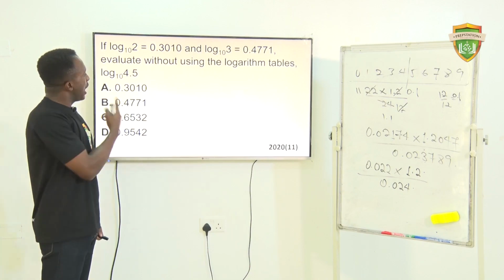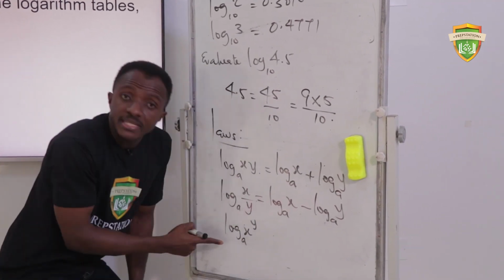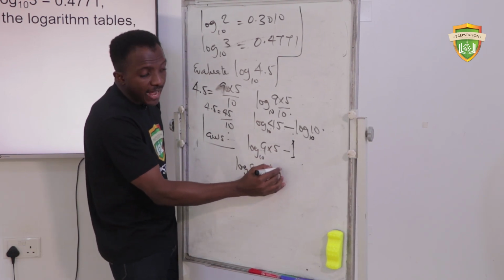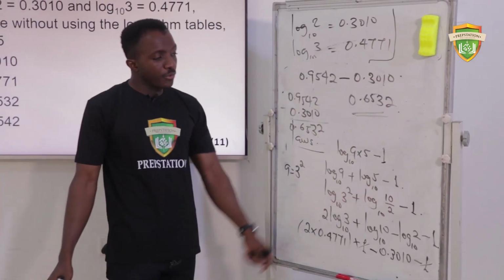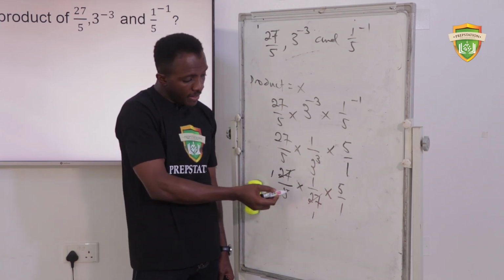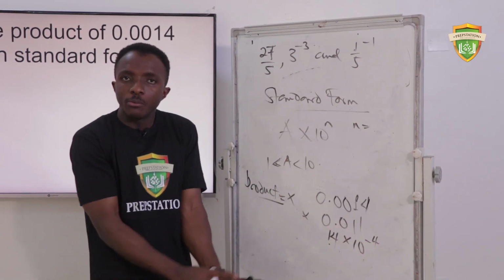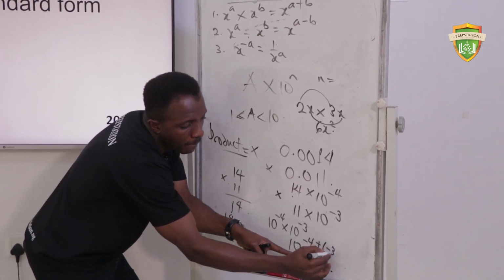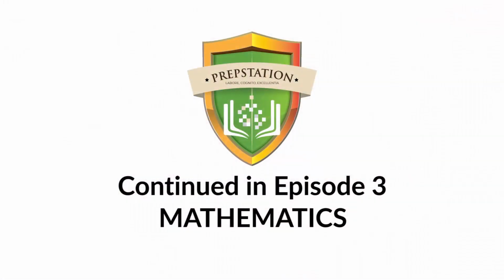Mathematics: 2023 JAMB/ UTME Tutorials (Episode 2 of 9) Teaches how to answer past and new questions